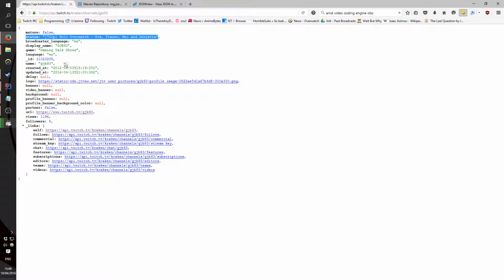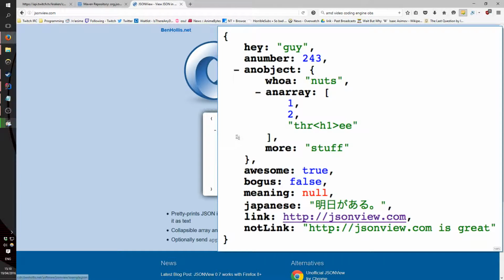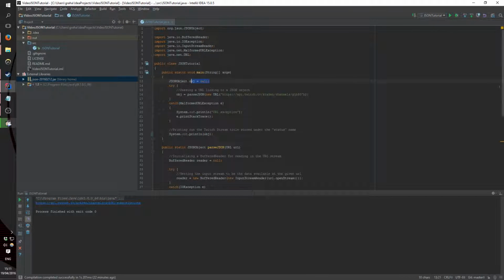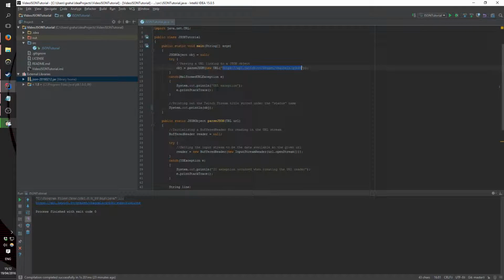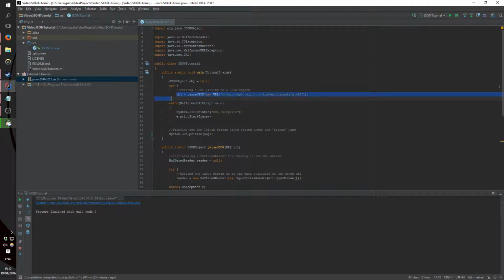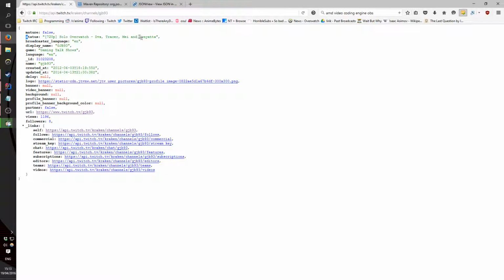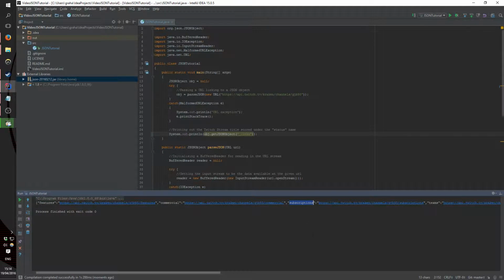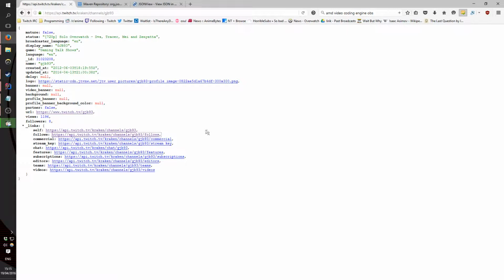Using JSON in a Java Application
This video was made for an OOP assignment that I did. Links discussed in this video can be found below.